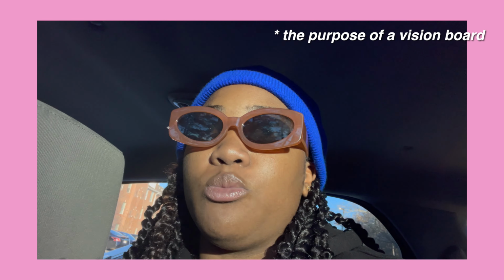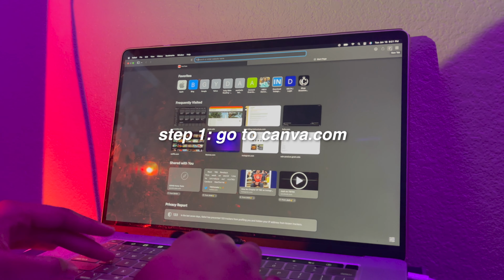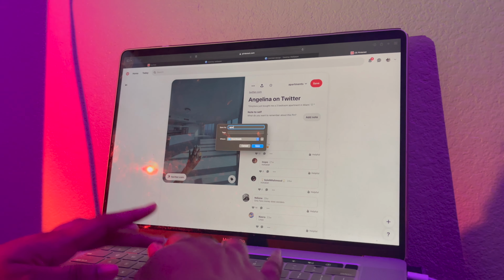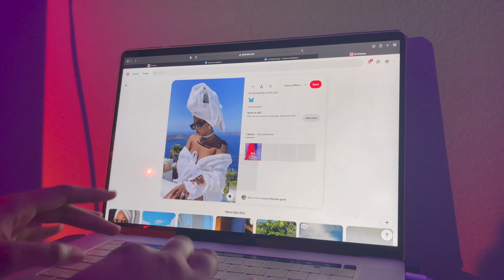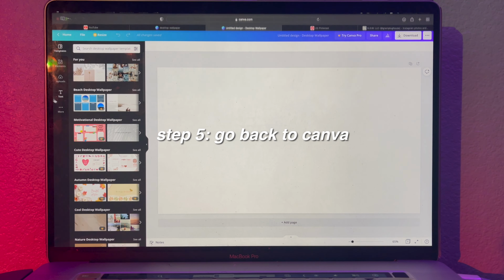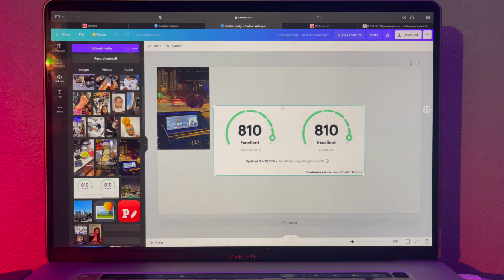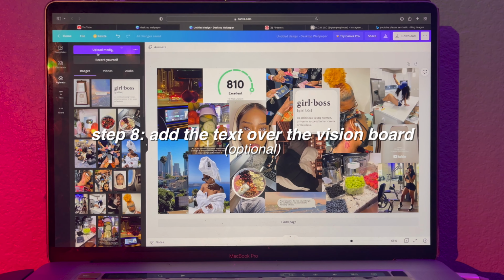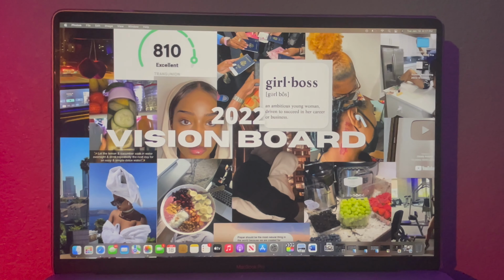tutorial: how to make your 2022 vision board | stay motivated | Babykeledits Videos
Go Watch My Last Video If You Haven"t ⬇️

Fabulous Dancing Dolls Graphic Edit + Voice Over Tutorial `| Babykeledits Videos